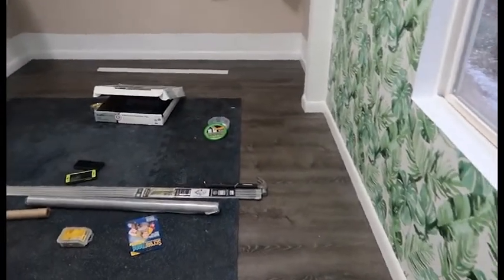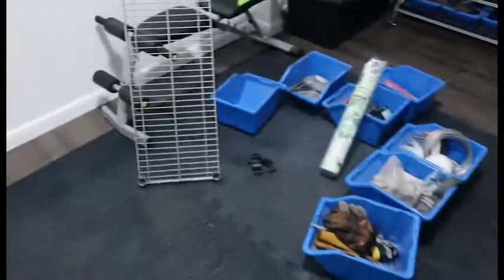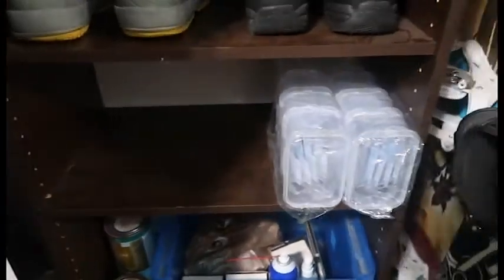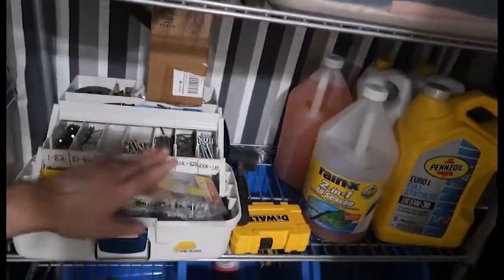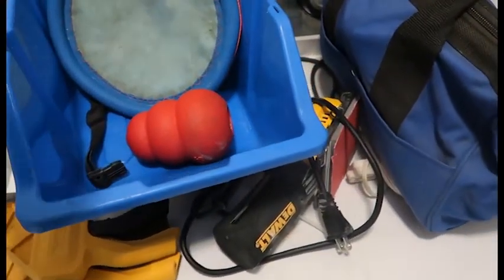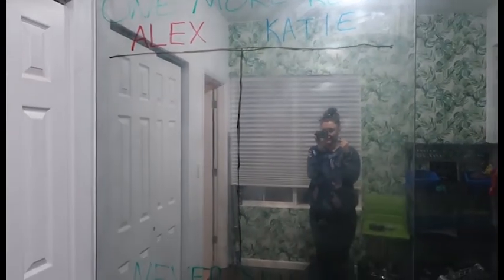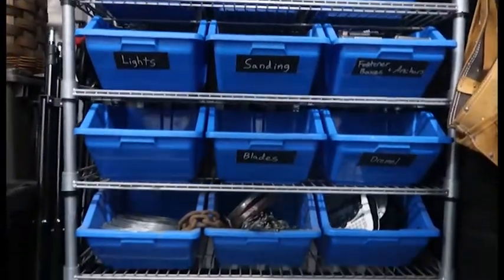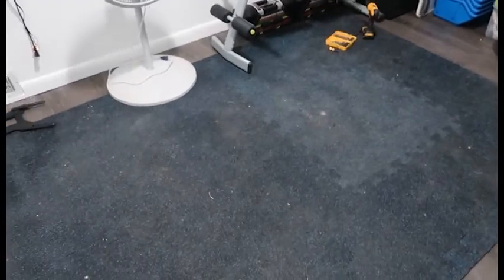Home Gym Organization//Tool Organization// Finished Project!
We finished our home gym renovation! Showing you how we organized it and also how we organized some tool storage